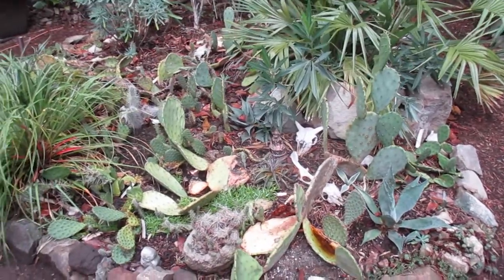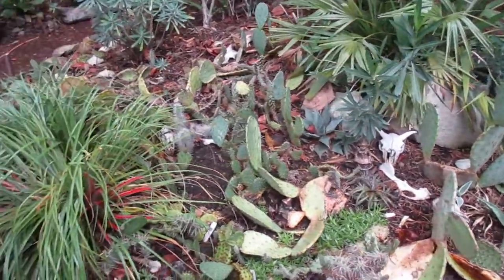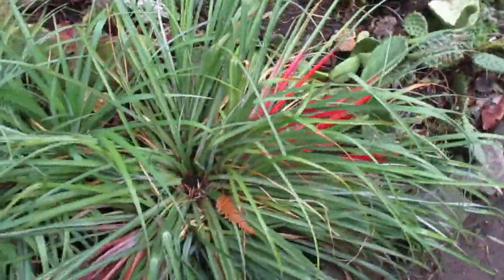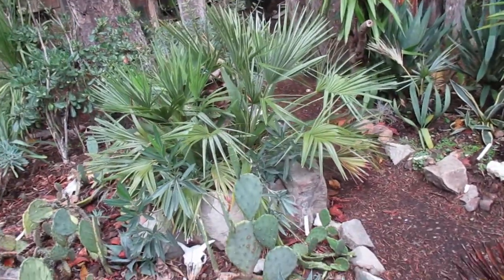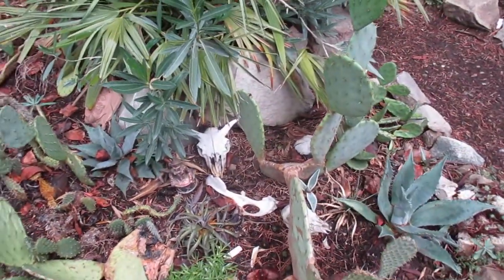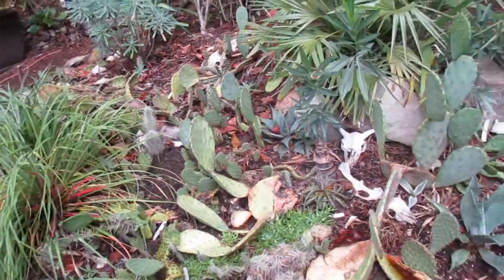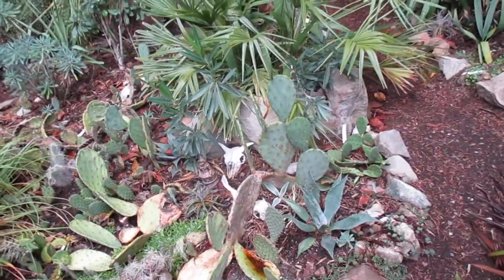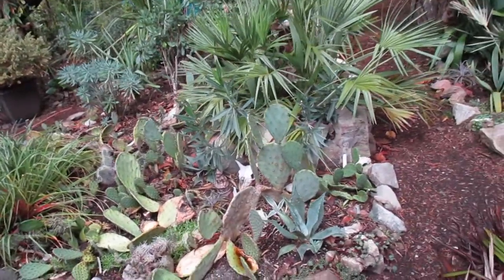Cactus that can withstand Extreme cold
Growing cactus is a cold winter climate may be easier than you think